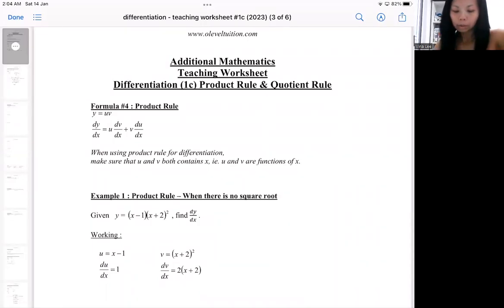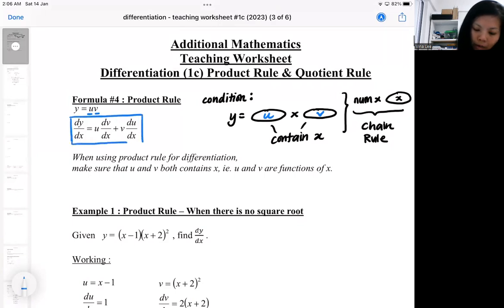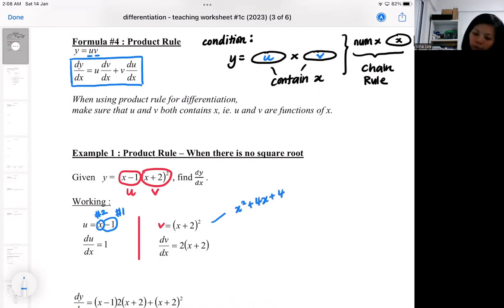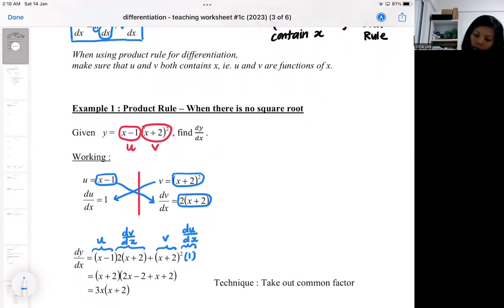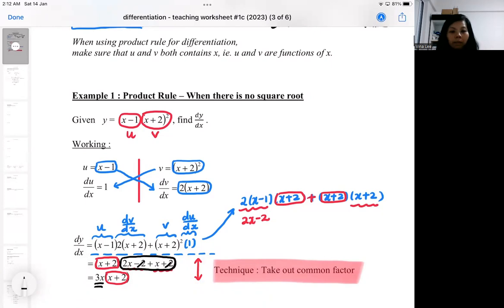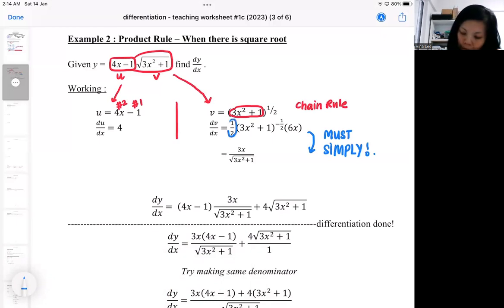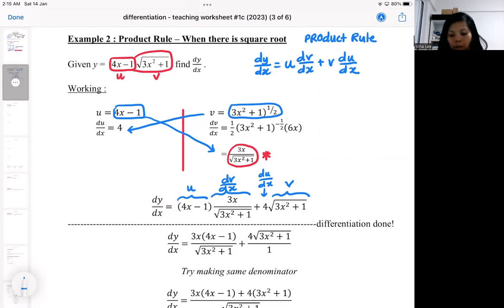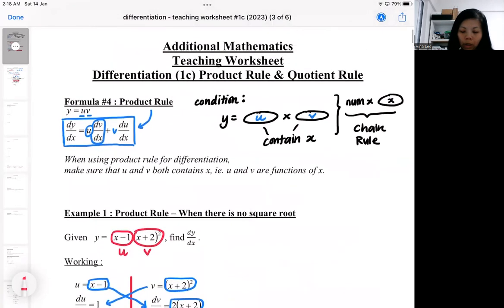differentiation tw#1c product rule